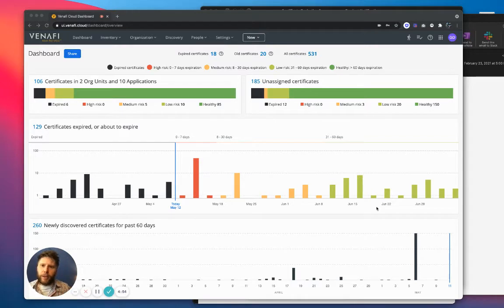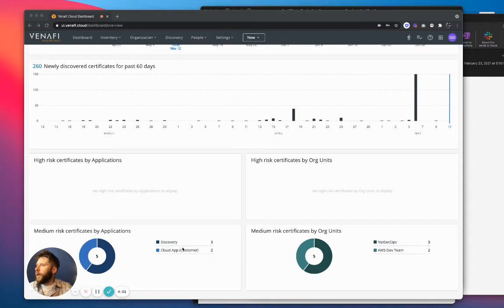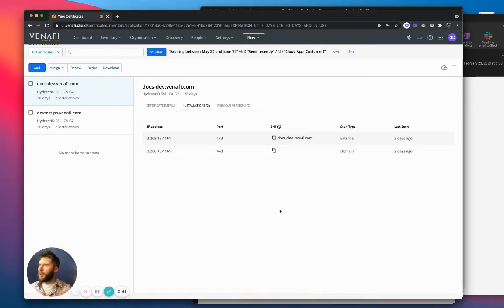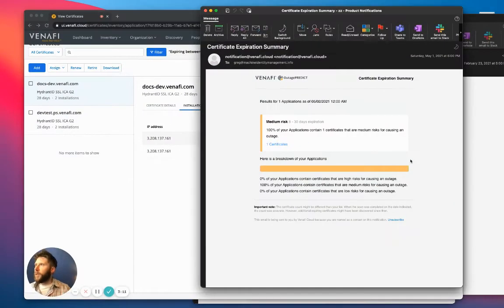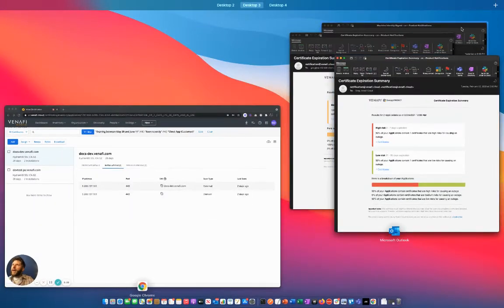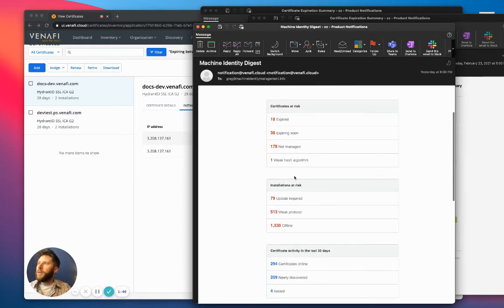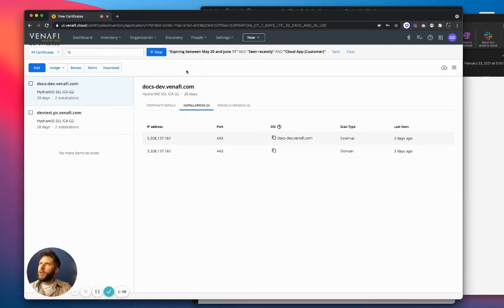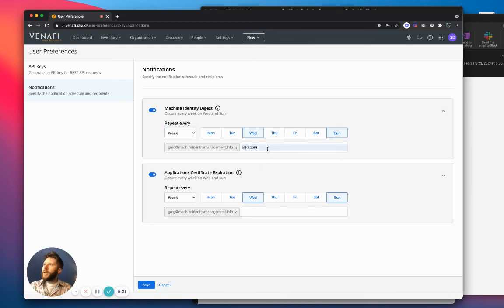Venafi as a Service: Notification Emails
This video explains the notification emails that are sent by Venafi as a Service. There are two primary types of notifications:
1. Application owners receive a notification about TLS certificates that support application they own.
2. PKI admins or Network Architects receive a notification about the health of their overall TLS certificate inventory.

The frequency and recipients of notification emails can be configured within the Venafi as a Service platform.

To try Venafi as a Service, signup for free to get started.